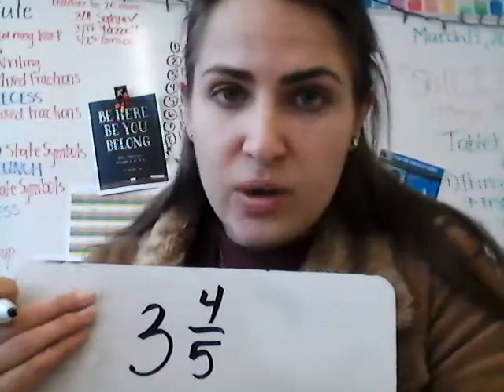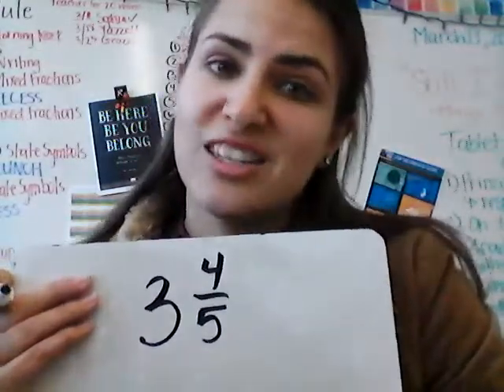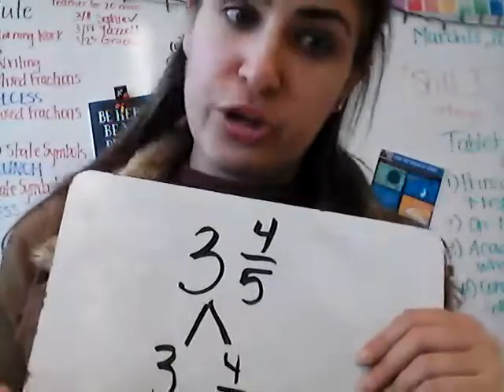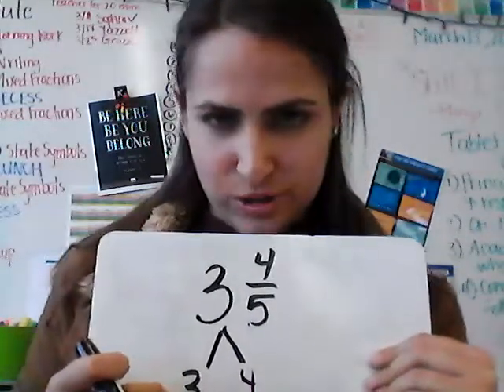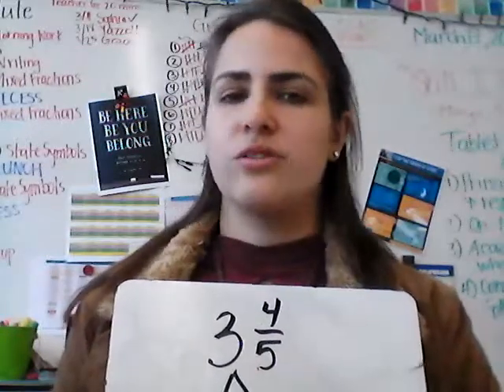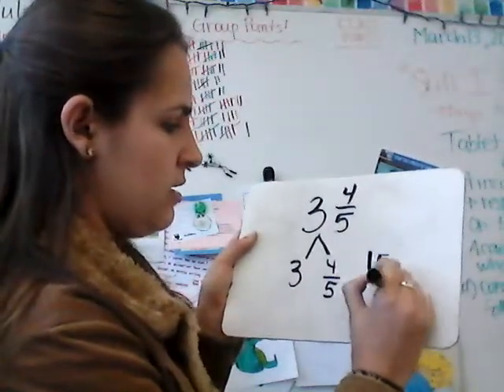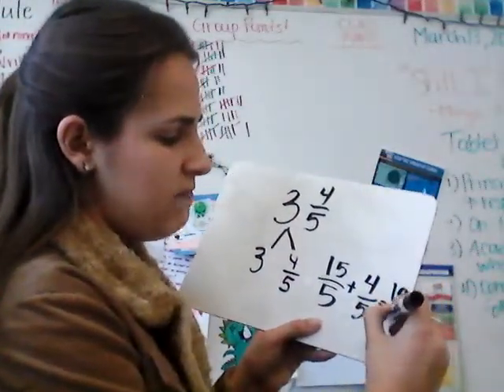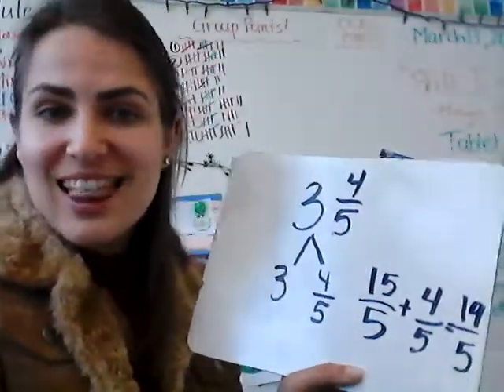Math Lesson 5.25 Take 2